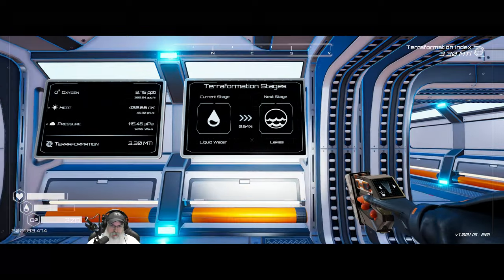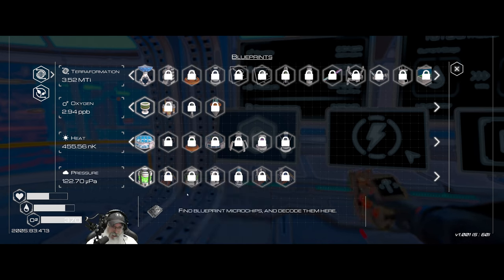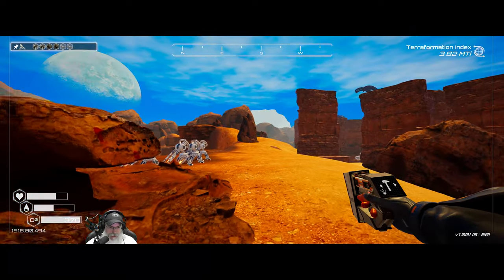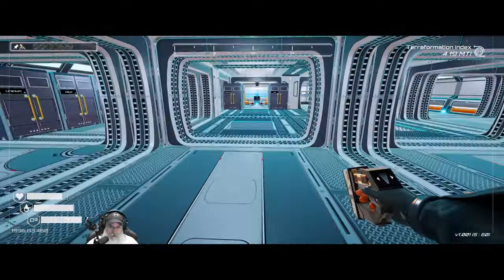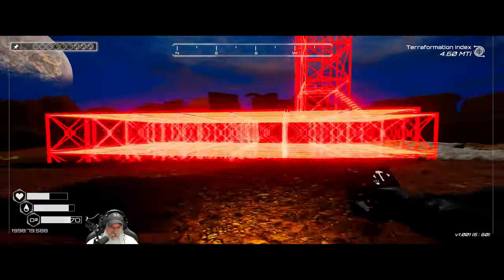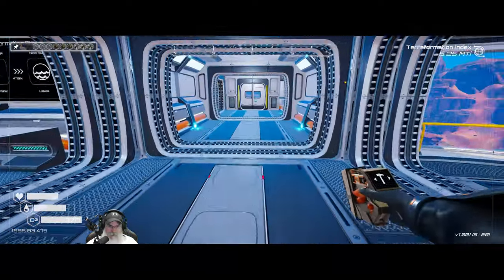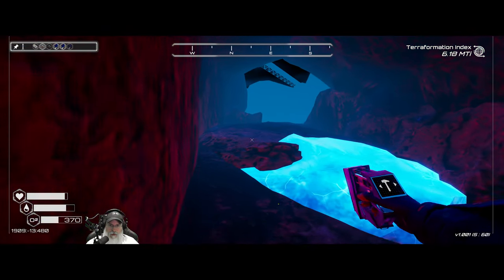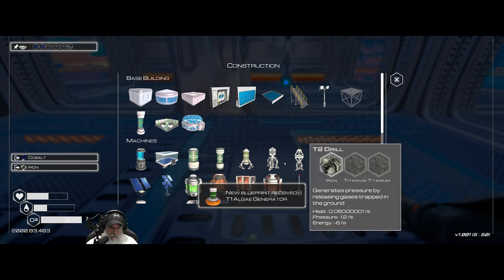Planet Crafter 1.0 Intense Difficulty | E6 Liquid Water & Base Upgrades